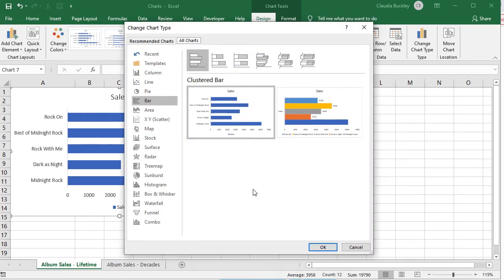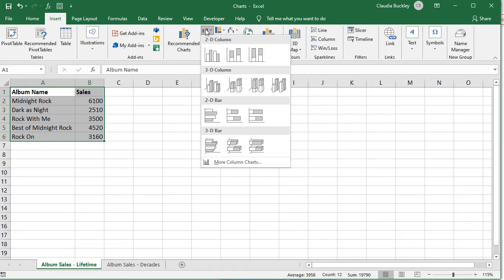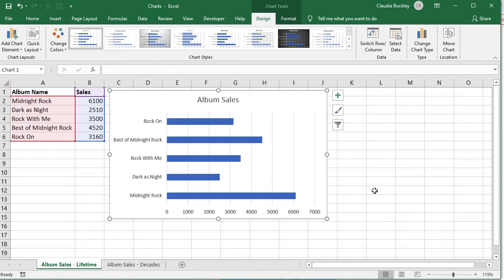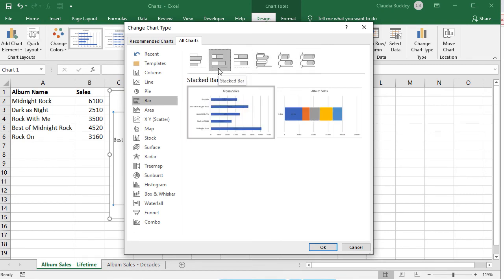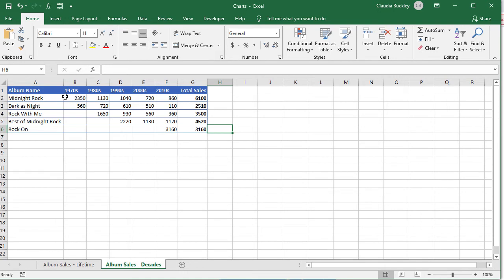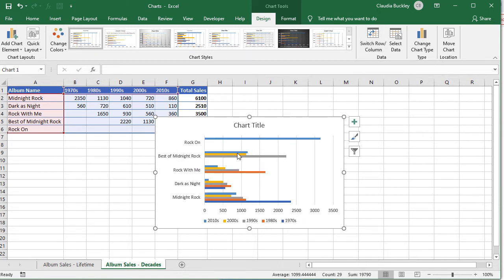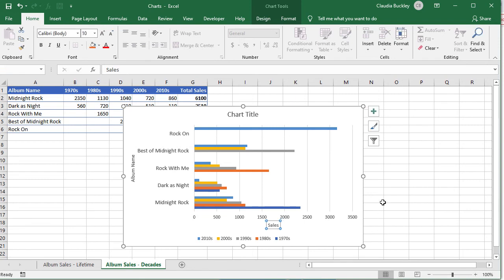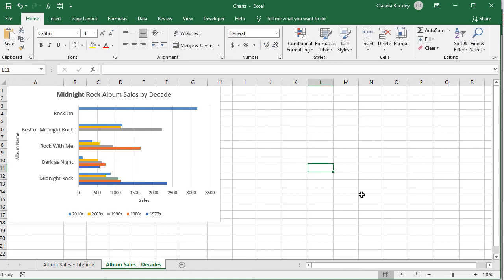How to Make a Bar Graph in Excel - Tutorial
In this video, you'll learn how to make a bar graph in Excel. Bar graphs are an effective way to visually compare frequency, amounts, or units.

Skip to:
0:00 What is a bar graph
0:22 Types of bar charts in Excel
0:40 How to make a bar graph in Excel

1:43 How to change a chart title
2:02 How to add data labels
2:26 Change chart type

3:10 Multiseries bar graphs
4:34 Formatting - chart layout